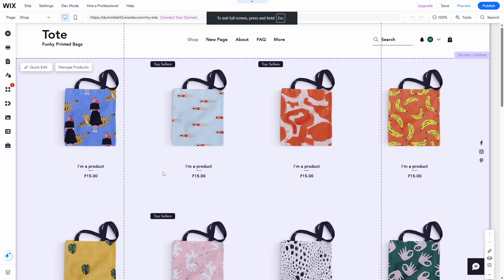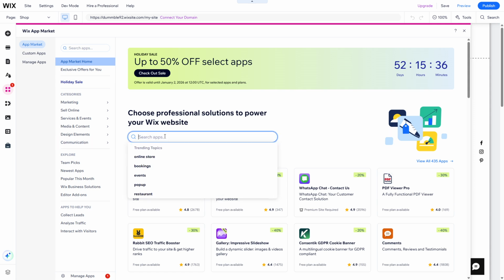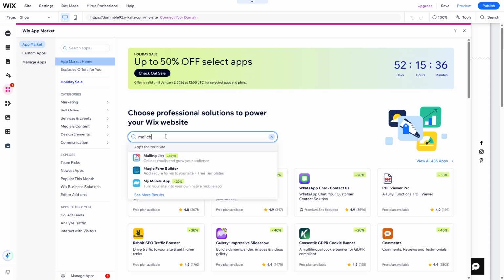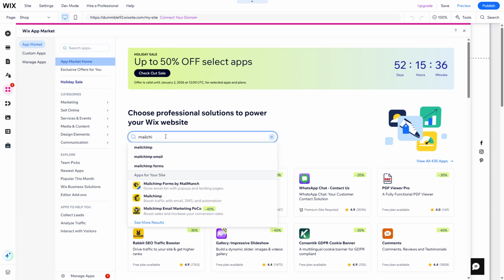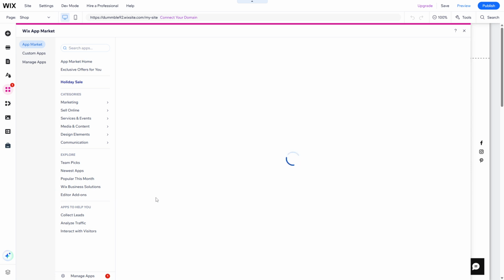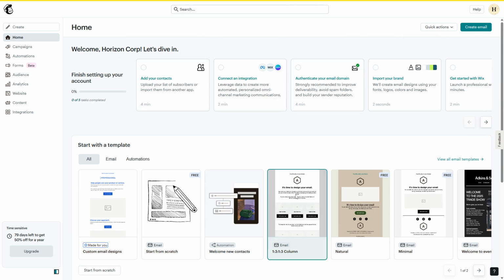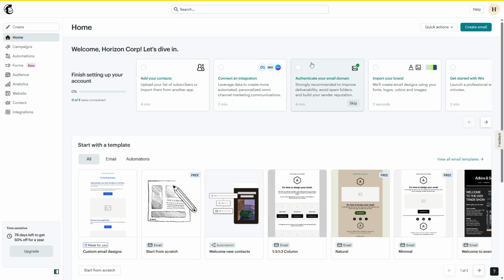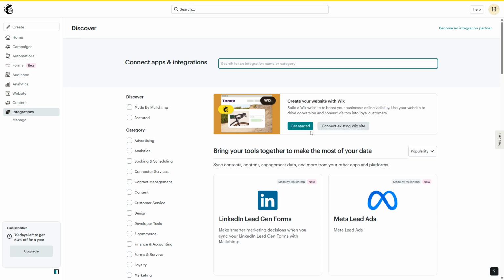How to Integrate Mailchimp Pop-Up in Wix Site (Step By Step) (2026 Guide)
How to Integrate Mailchimp Pop-Up in Wix Site (Step By Step) (2025 Guide)